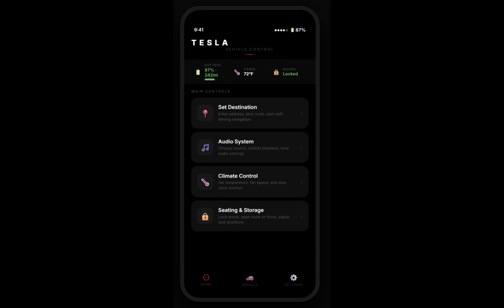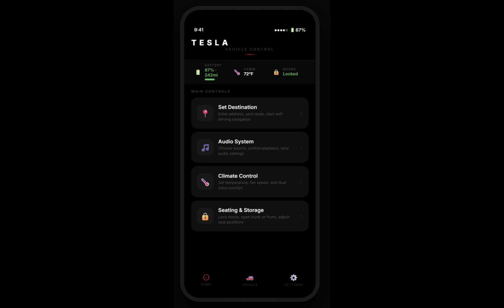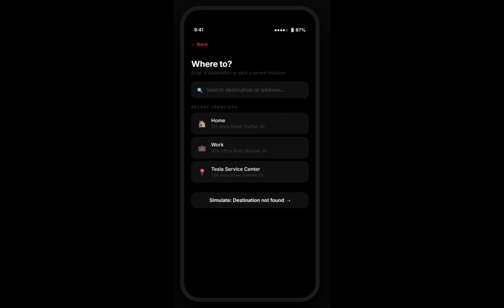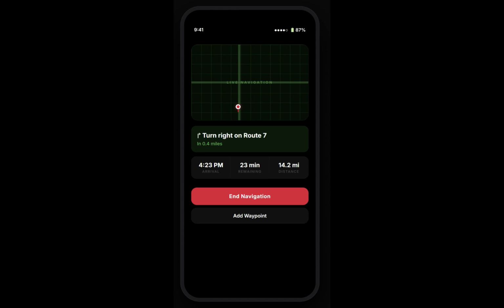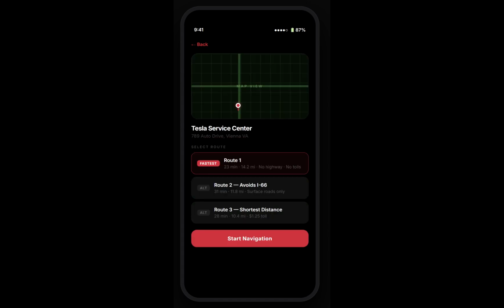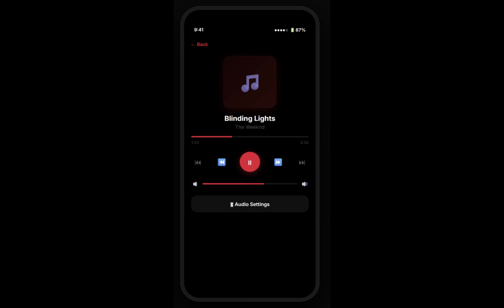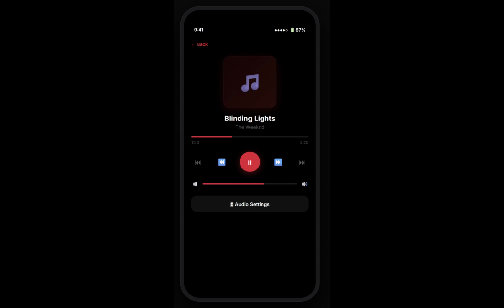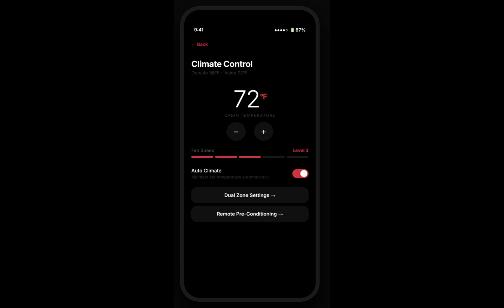D5 SYST 469 Sebastian Haritos